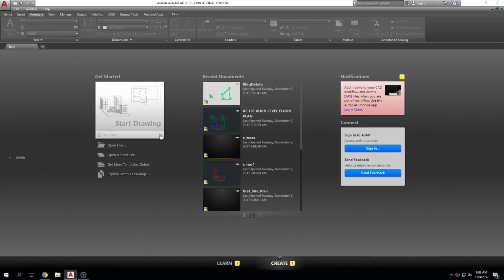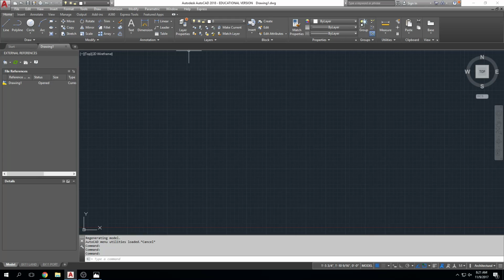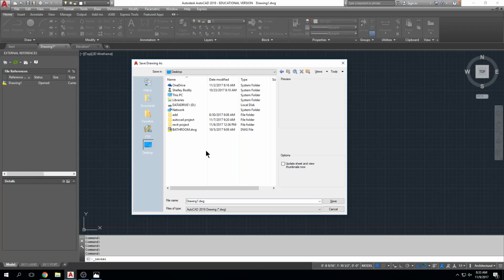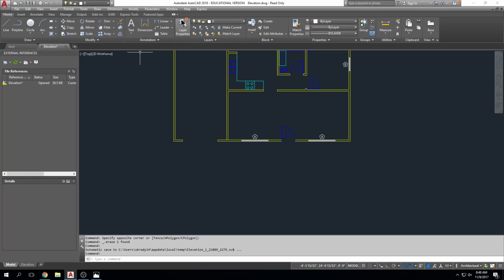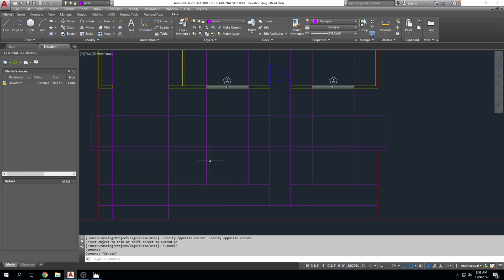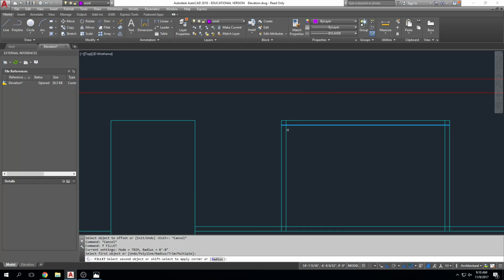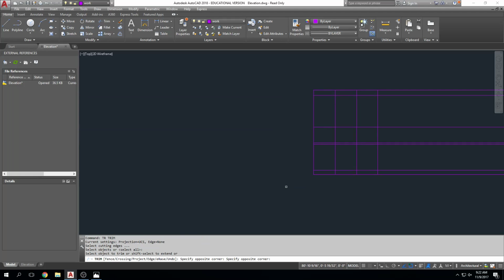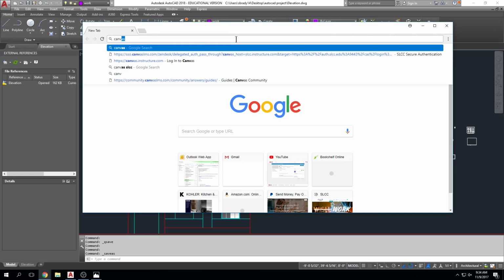9 Nov How to Draw Elevations